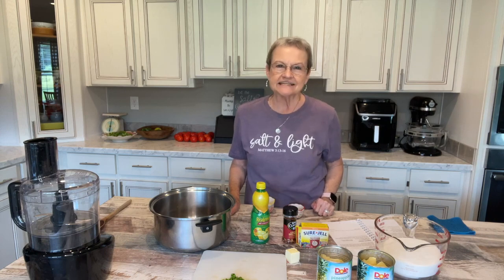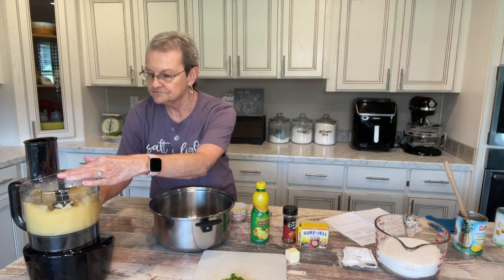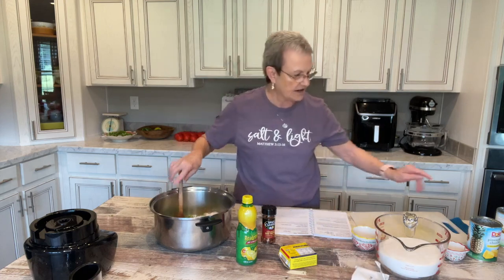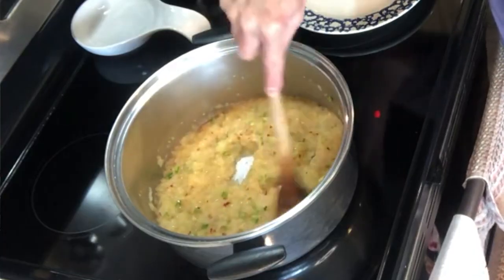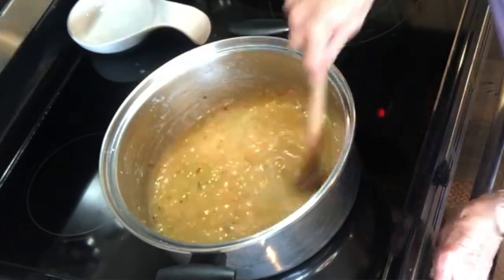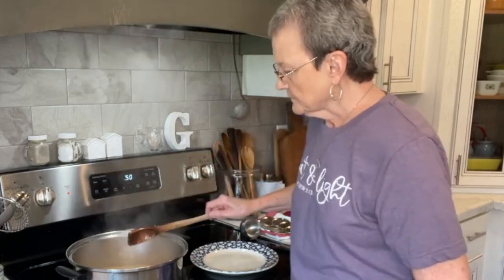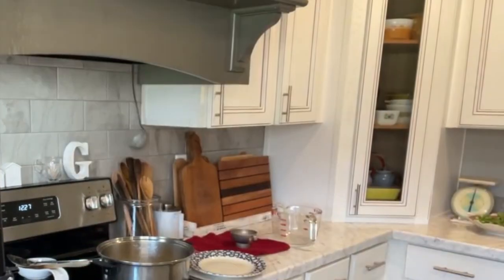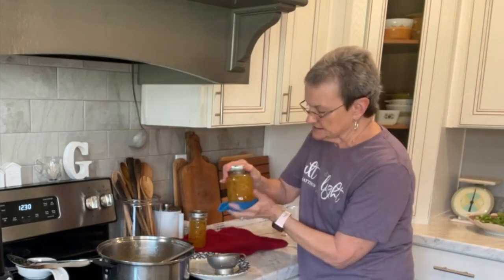PINEAPPLE JALAPENO JELLY | Canning recipes | How to make pepper jelly | How to can